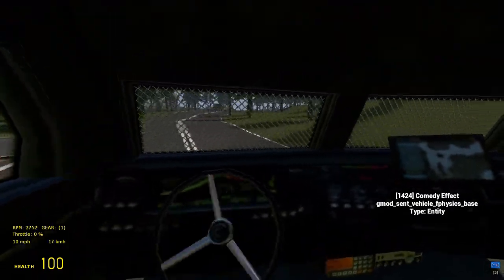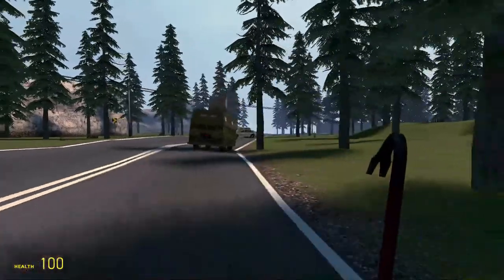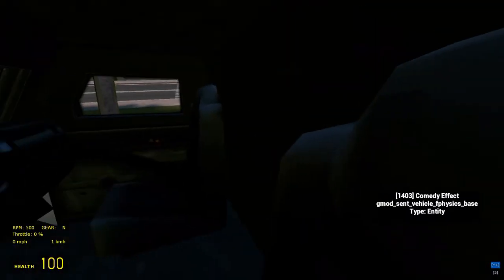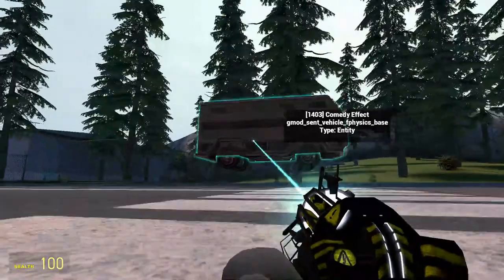notsofans tutorials how to be THE number one driver (gmod)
this epic tutorial will show you the basics of driving in garrysmod